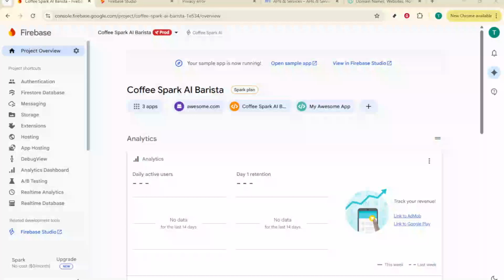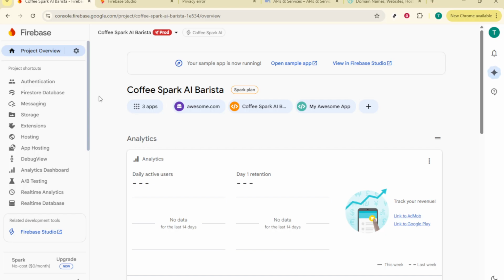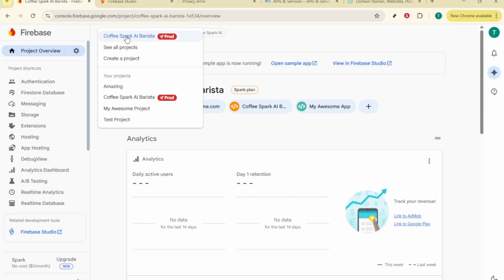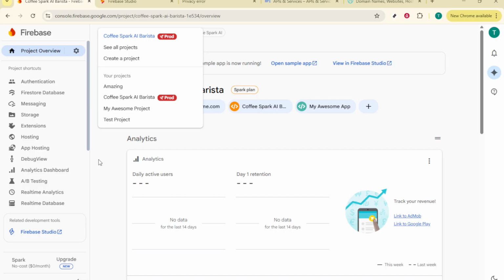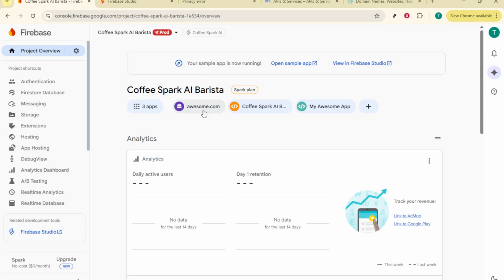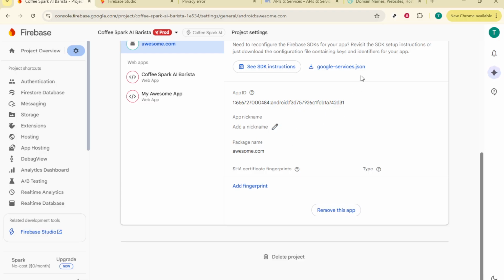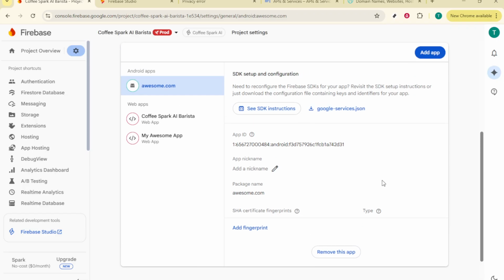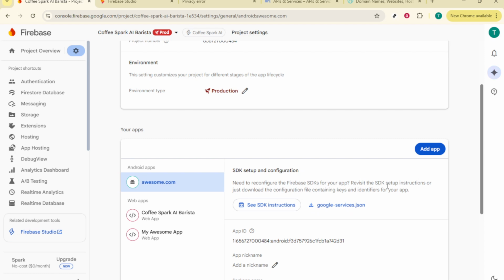Integrate Firebase Crashlytics with React Native [2025 Guide]